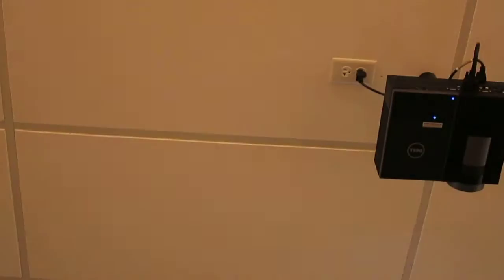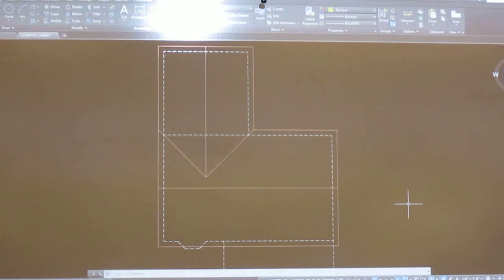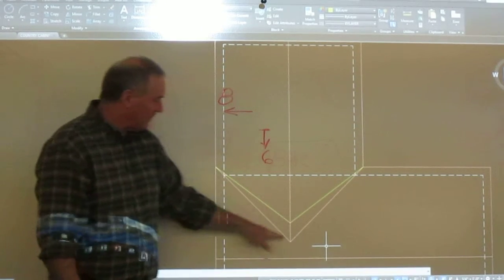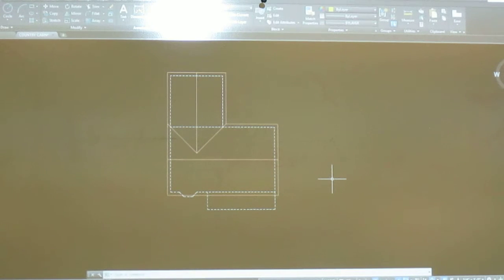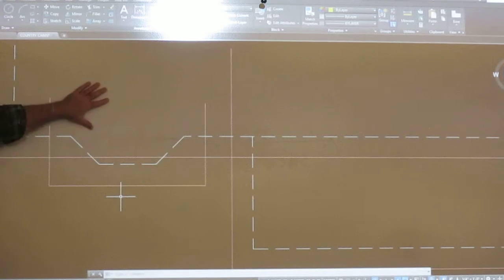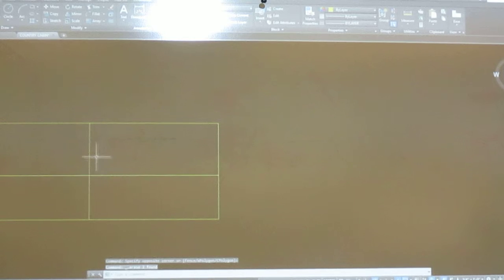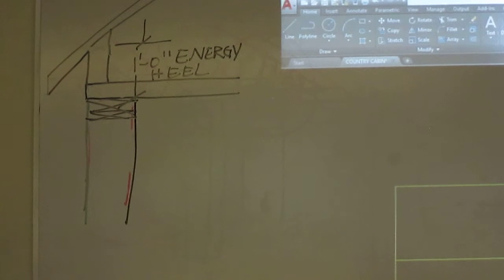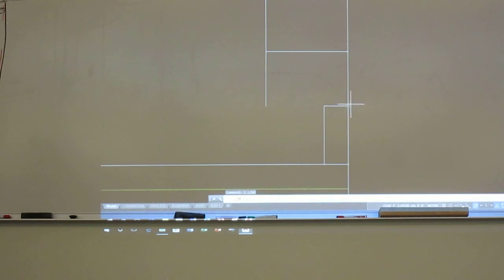Lecture Part 2 3-7-19